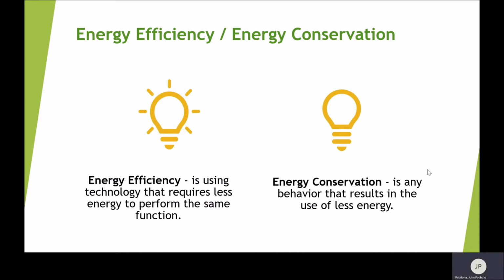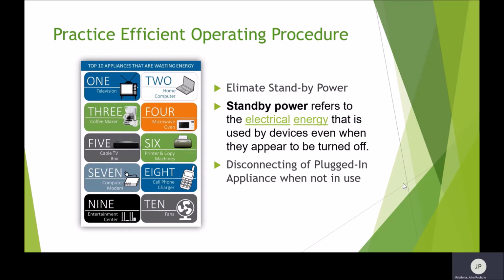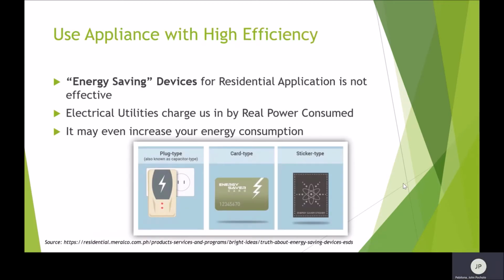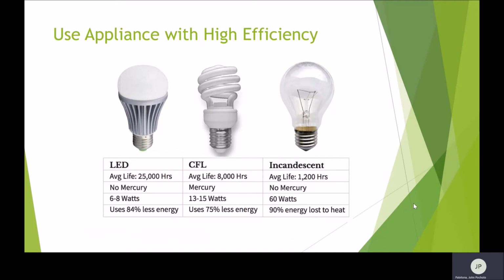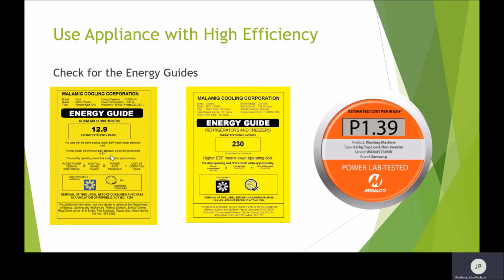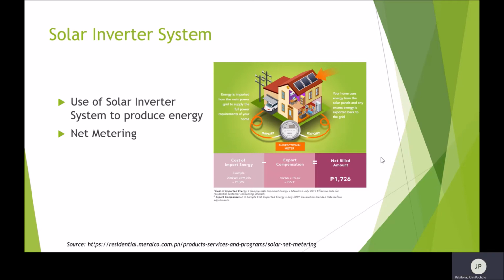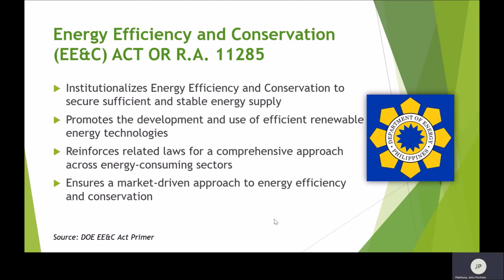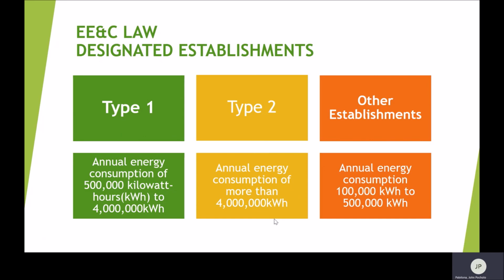Energy Efficiency by Engr. John Pocholo B. Pabilona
In this video, we have Engr. John Pocholo B. Pabilona, a renowned expert in energy efficiency, sharing his insights and knowledge on how to optimize energy consumption.

Engr. Pabilona dives deep into the importance of energy efficiency in our daily lives, discussing various techniques, technologies, and practices that can help us reduce energy consumption while still maintaining our desired level of comfort and productivity.

With his vast experience in the field, Engr. Pabilona provides practical tips and advice for individuals, households, and businesses on how to save energy, lower utility bills, and contribute to a sustainable future. He explains the benefits of energy-efficient appliances, lighting systems, insulation, and renewable energy sources, empowering viewers to make informed choices for a greener and more efficient lifestyle.

Whether you're a homeowner, an entrepreneur, or simply someone interested in making a positive impact on the environment, this video is a must-watch. Engr. Pabilona's expertise and passion for energy efficiency will inspire and equip you with the knowledge needed to make a difference.

Don't miss out on this valuable opportunity to learn from Engr. John Pocholo B. Pabilona and start your journey towards a more energy-efficient and sustainable future.